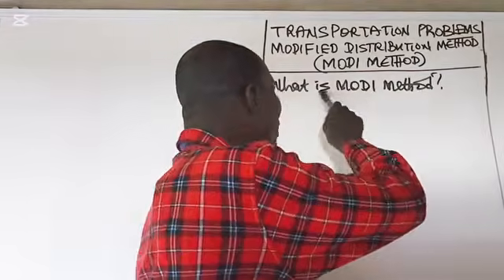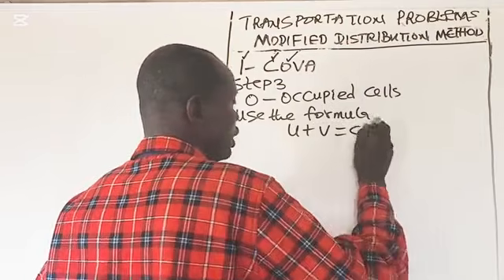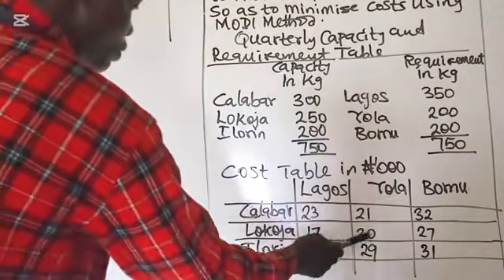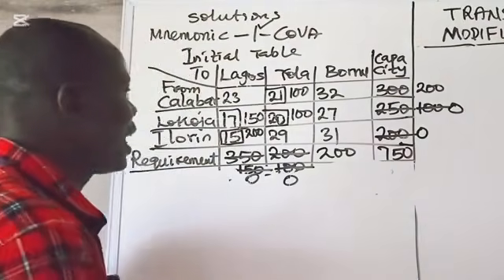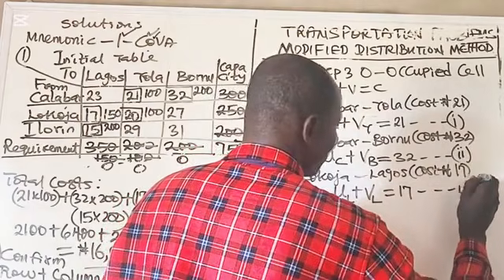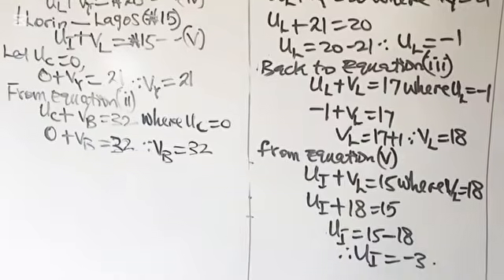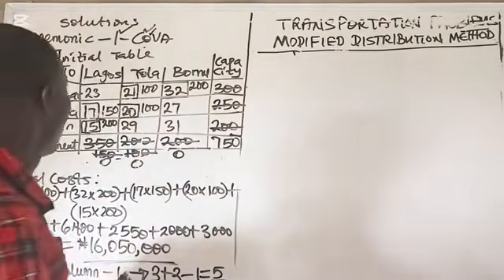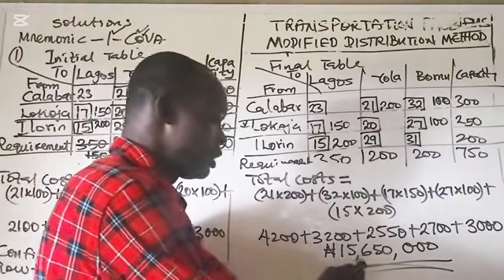Modified Distribution Method (MODI) In Transportation Problem /Operations Research/Statistics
Are you struggling with finding the optimal solution in transportation problems? This video breaks down the Modified Distribution Method (MODI), also known as the UV Method, with clear, practical examples. We cover everything from the Initial Basic Feasible Solution (IBFS) using the North-West Corner Rule or VAM, to calculating cell evaluations and improving your solution until optimality is reached. Perfect for students of Operations Research, Management Science, and Quantitative Analysis.

🕒 Timestamps:

0:00 - Introduction to MODI Method & Transportation Problems
2:45 - Checking for Degeneracy in Transportation Models
5:10 - How to Assign U and V Values (The UV Method)
12:30 - Calculating Opportunity Costs for Unoccupied Cells
18:15 - Identifying the Entering Variable and Creating a Closed Loop
24:40 - Adjusting Allocations for a Better Feasible Solution
29:00 - Final Optimality Test & Summary of Steps
Connect with EZIKAN ACADEMY: